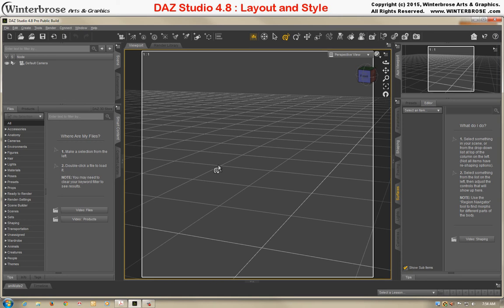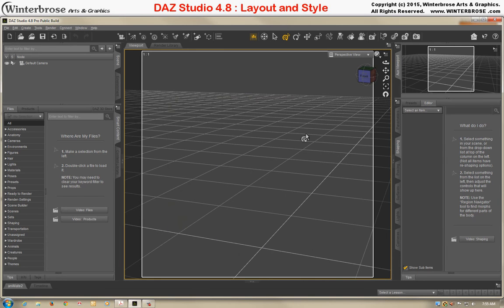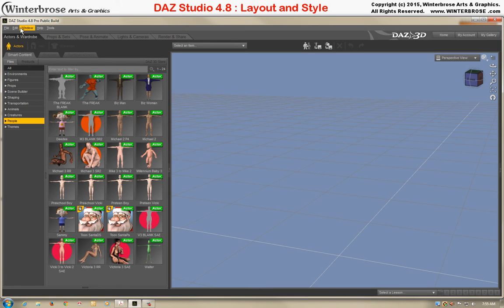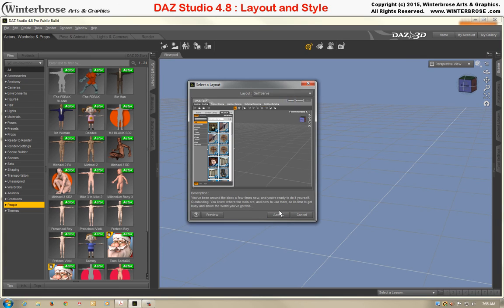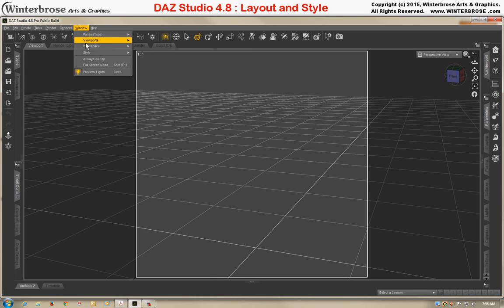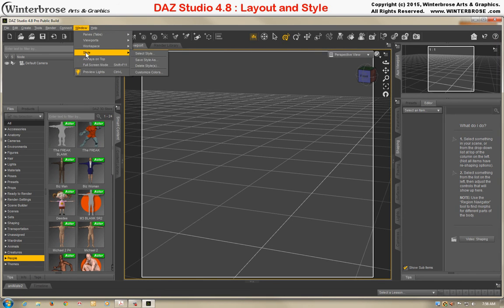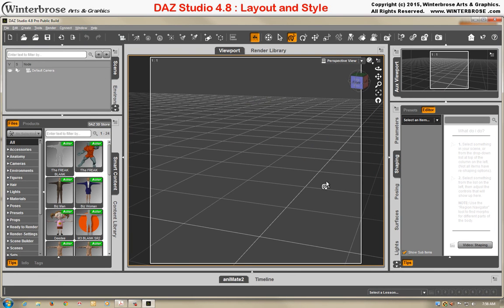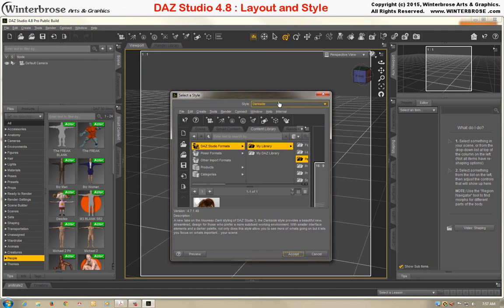DAZ Studio 4.8 - Layouts and Styles Available For You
This video displays the various Layout and Style types available in DAZ Studio 4.8 which may encourage users of older versions of DS to upgrade to this newest release.